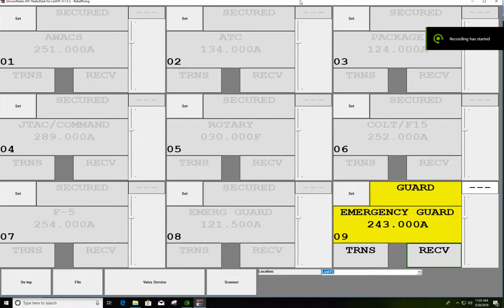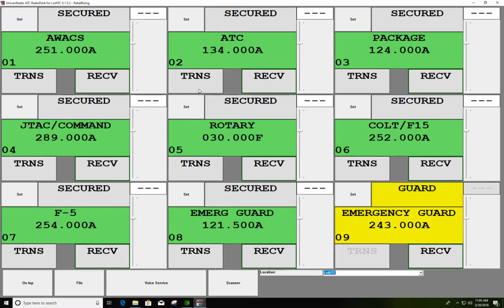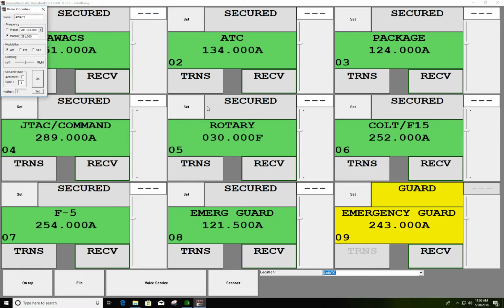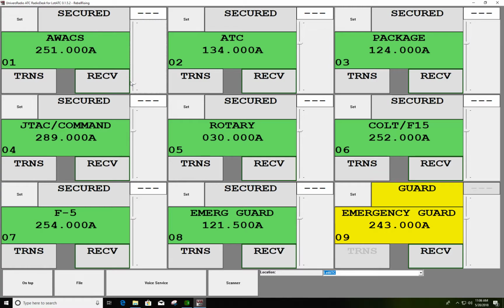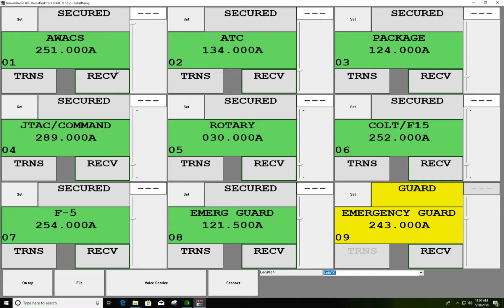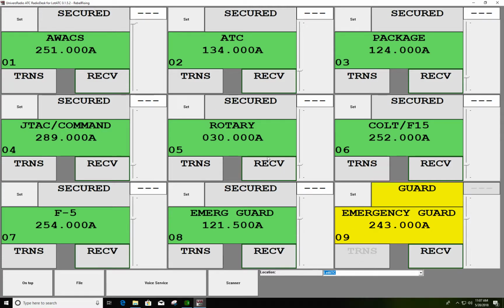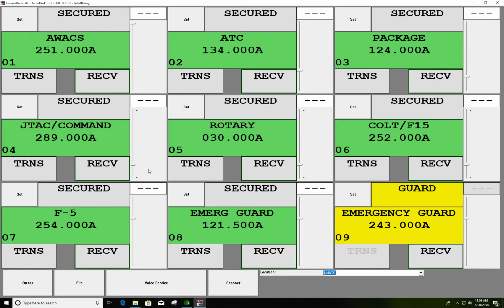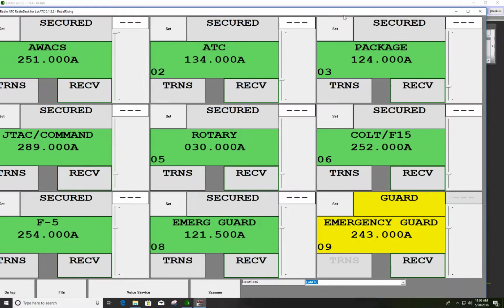LotAtc Pt 8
Setting up the UniversRadio GUI